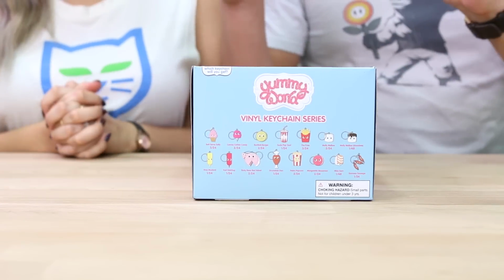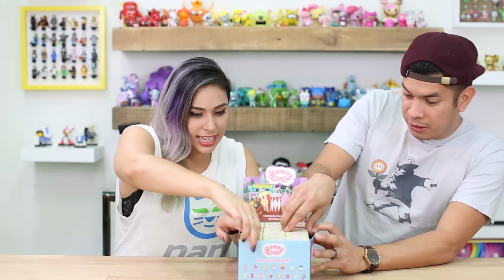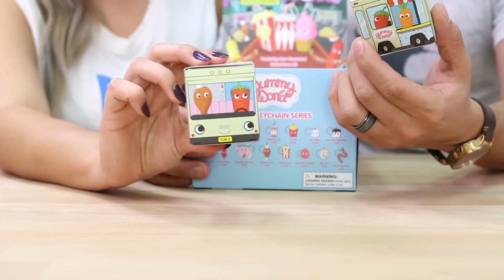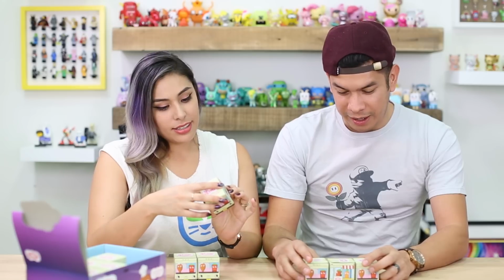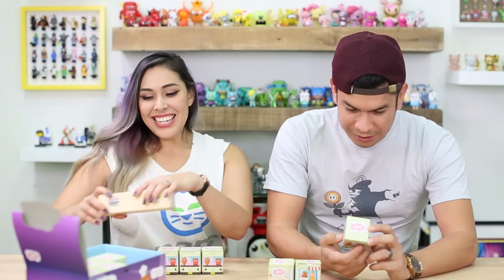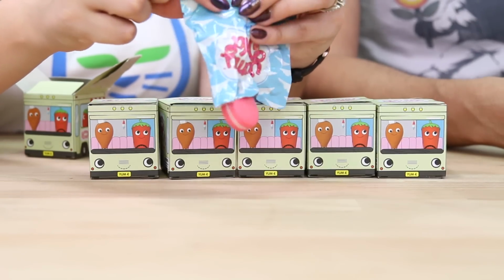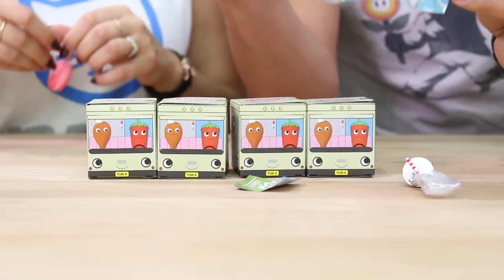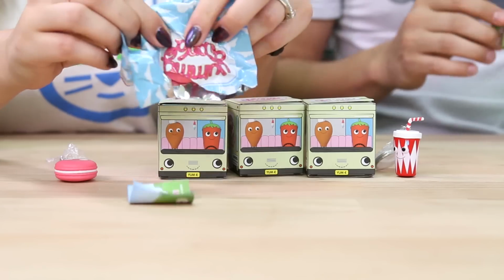Yummy World Vinyl Keychain Series! NEW SERIES!!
Opening a new series on the channel! This is Kidrobot's Yummy World Vinyl Keychain Series! Let us know which one of these is your favorite! :D

Music Credit
"Blue Skies"